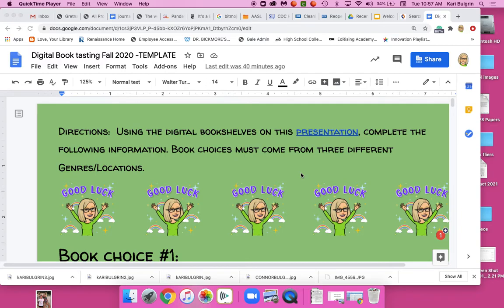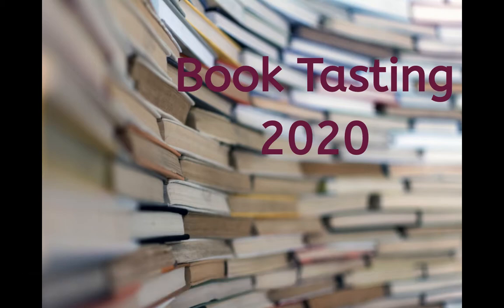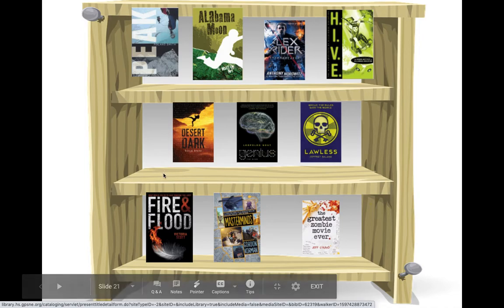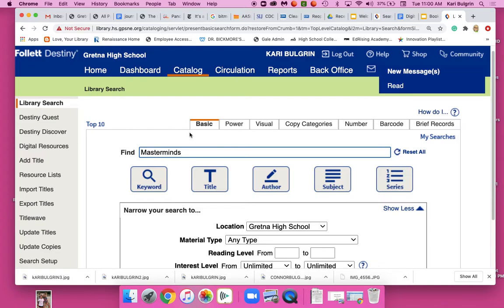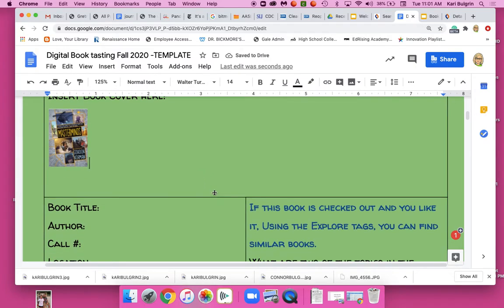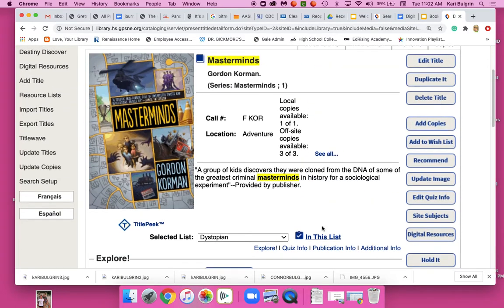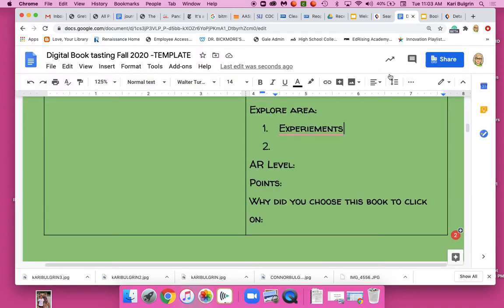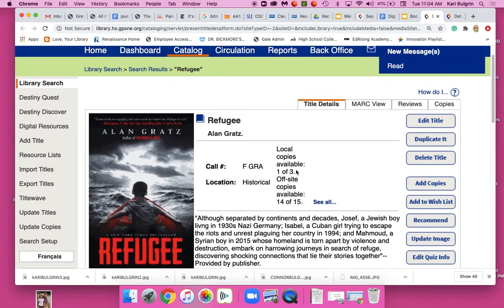Digital book tasting 2020